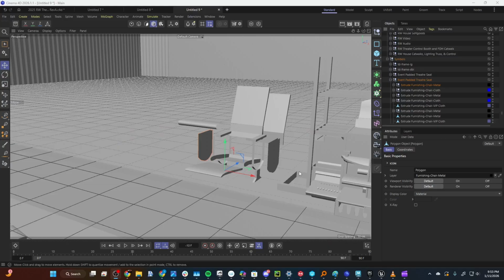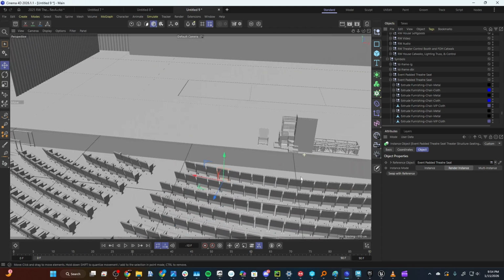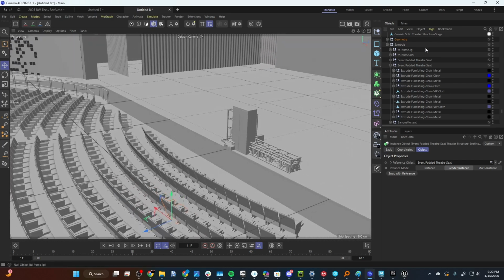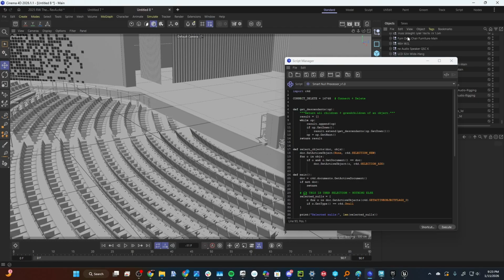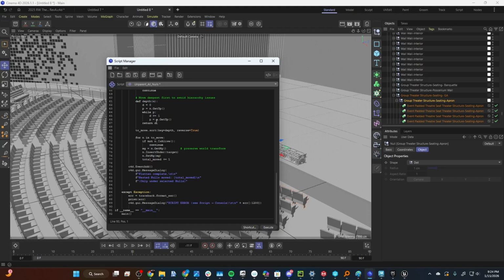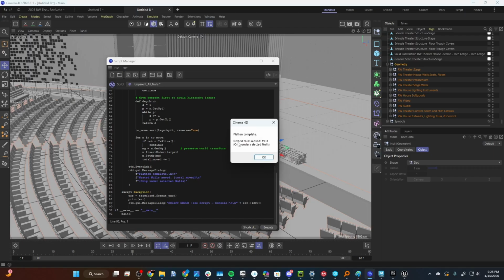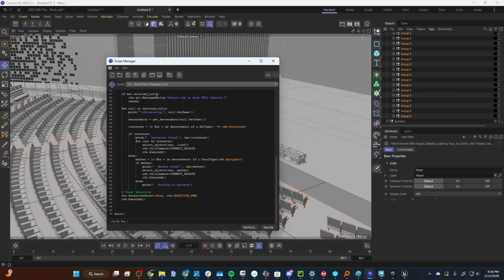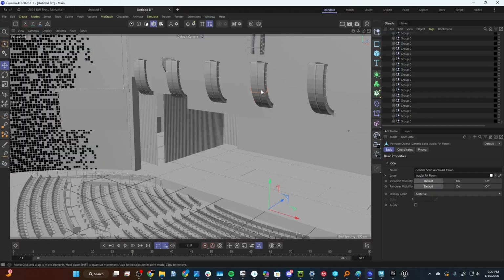Cinema 4D Smart Null Processor (Mass Connect + Delete)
🚀 Cinema 4D: Smart Null Processor (Connect + Delete Automation)

✅ Cinema 4D R21 and newer (including S22, S23, R24, 2023, 2024, 2025+).

Batch-process thousands of Nulls in seconds — safely and intelligently.

If you’ve ever imported large CAD / FBX / instanced scenes into Cinema 4D, you know the pain:
Thousands of Nulls
Mixed Instances and mesh hierarchies
Manual “Connect + Delete” over and over
Random crashes or missed objects
Smart Null Processor solves this automatically.
This tool works directly from your Object Manager selection.
For every selected Null.
🔁 If Instances are found
Each Instance is processed individually
Runs Connect + Delete safely per instance
🧩 If no Instances are found
All polygon meshes under the Null are selected
Runs Connect + Delete once for that group
🚫 Skips lights, cameras, splines, generators, and empty Nulls
📊 Prints clear progress to the Console so you always know what happened
No guessing. No broken hierarchies.